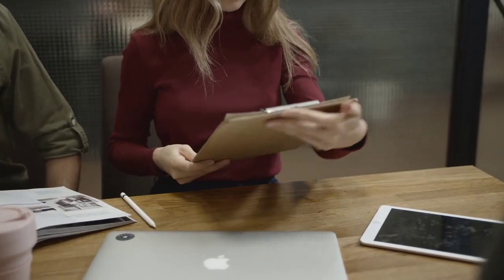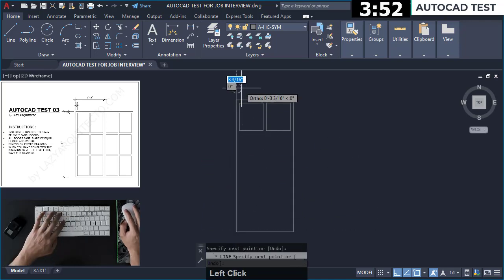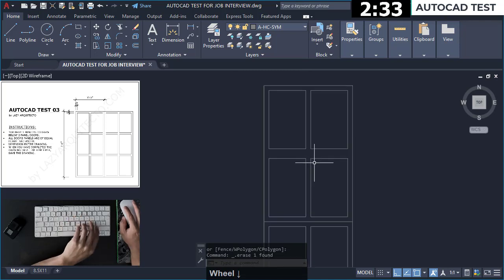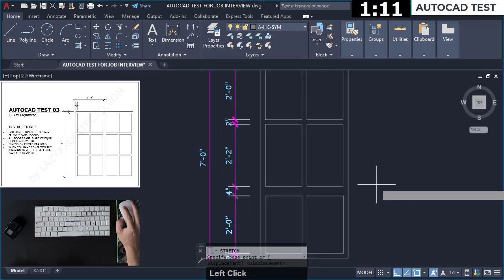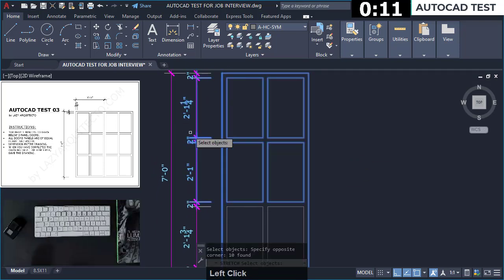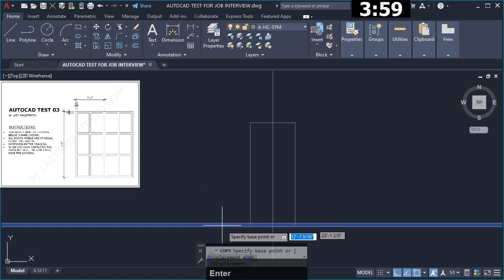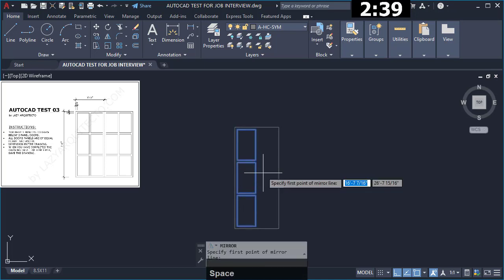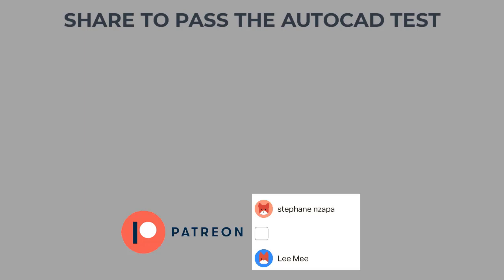AutoCAD Testing for Job Interviews #3 (Do this or run out of time)